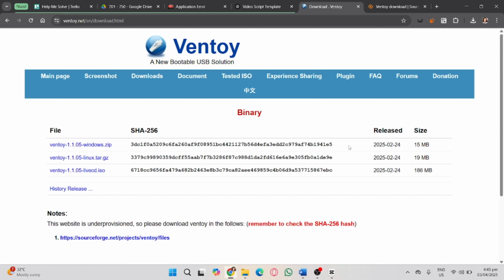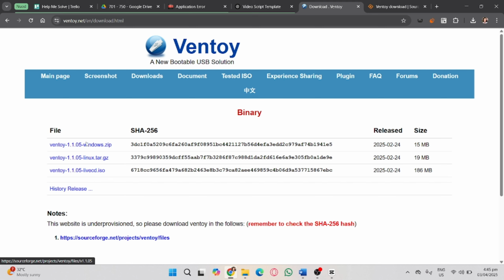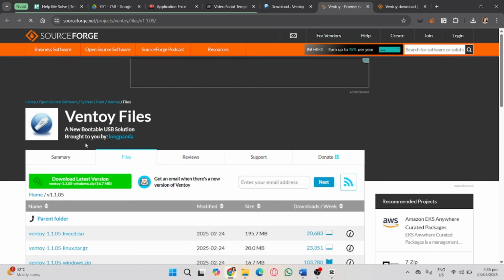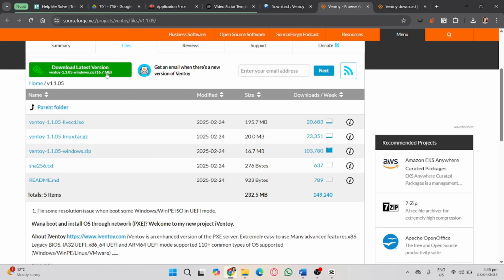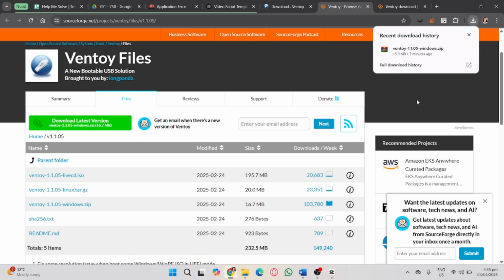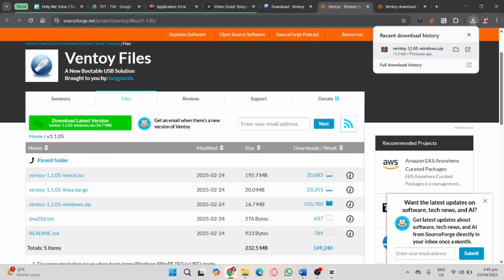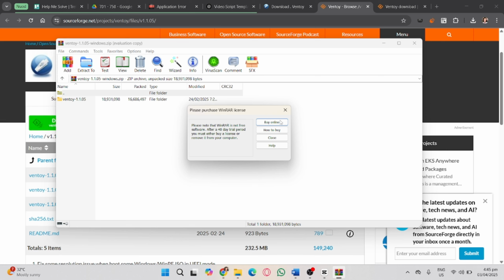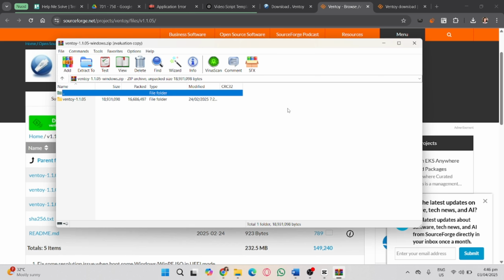How to Install Ventoy on Windows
In this video, I'll show you how to set up ventoy on your windows machine. The method is very simple and clearly described in the video. By following all the steps in the video, you'll be able to easily learn how to install ventoy on a windows pc.